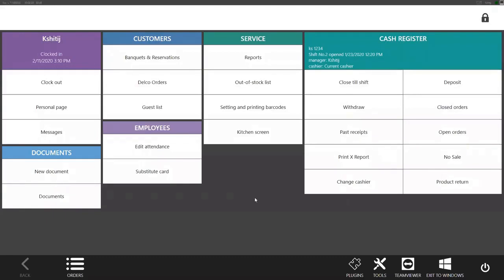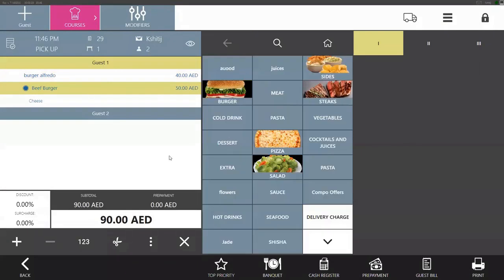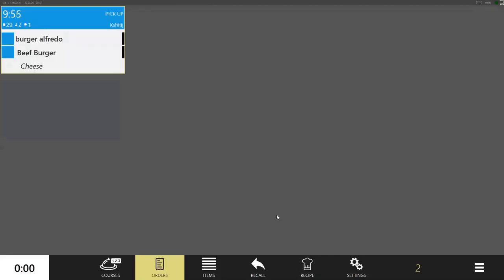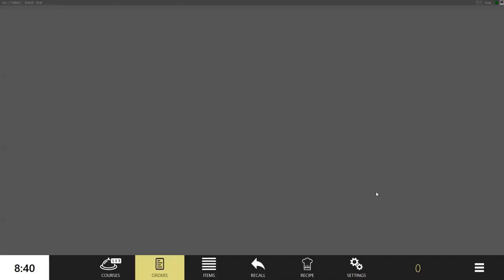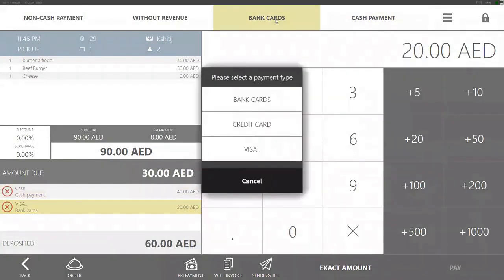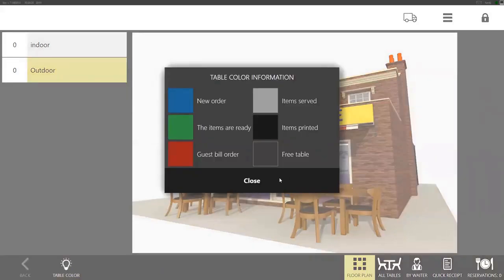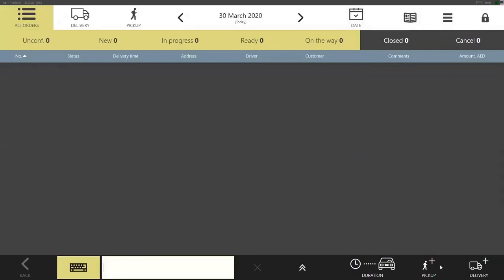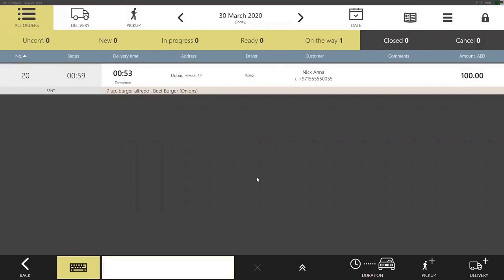POS Restaurant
POS Restaurant MVC DotNet Core